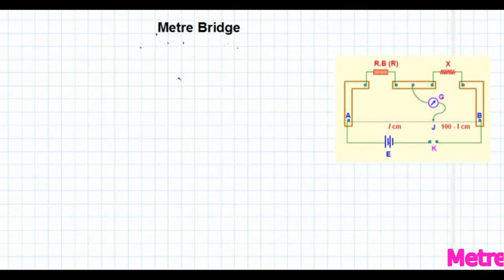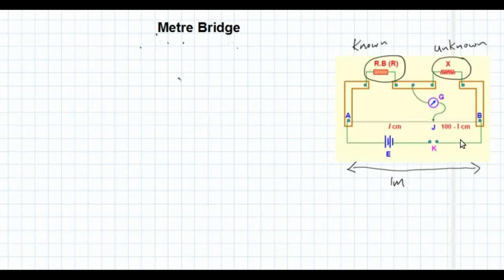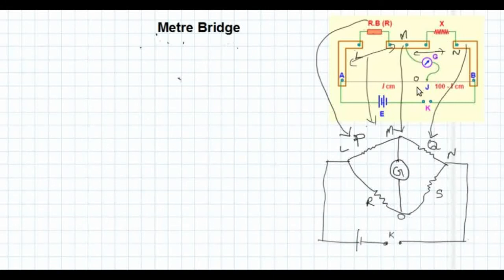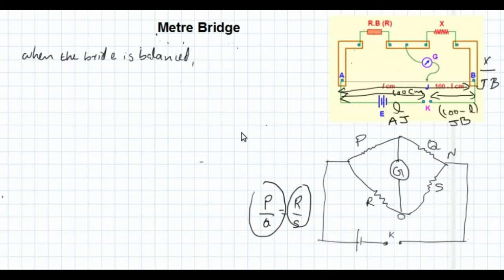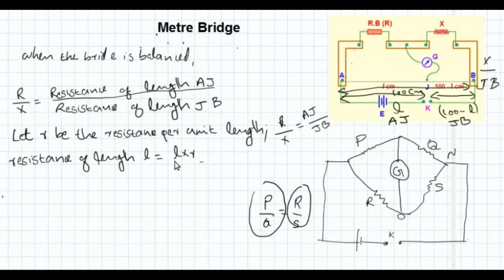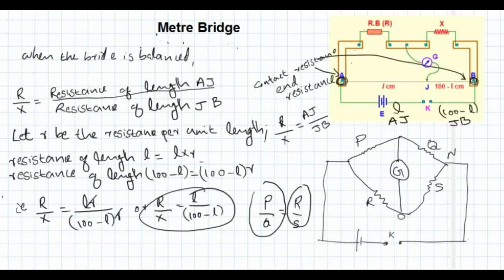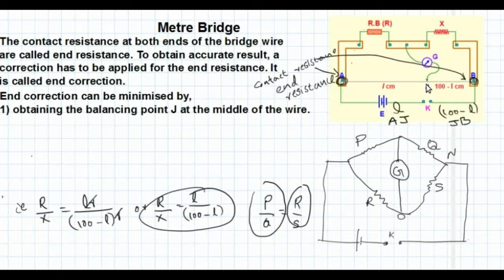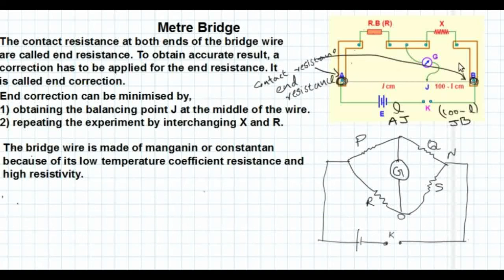ELECTRIC CURRENT||Part6||Metre Bridge